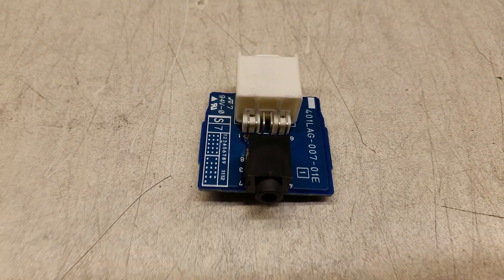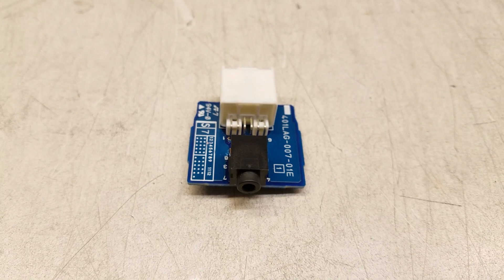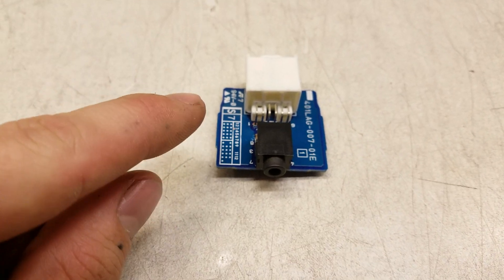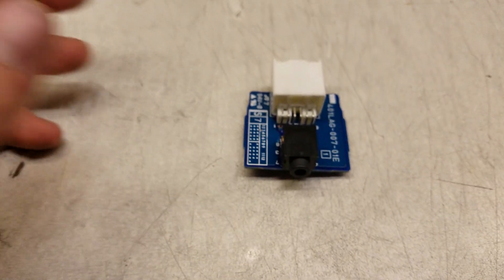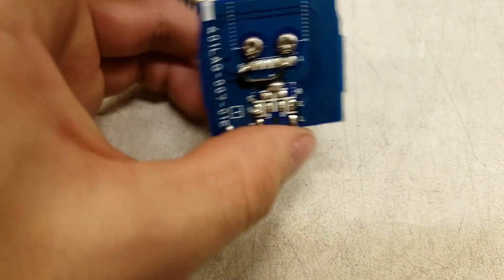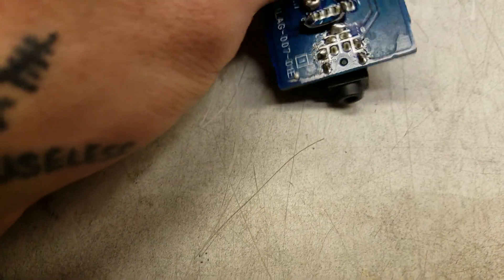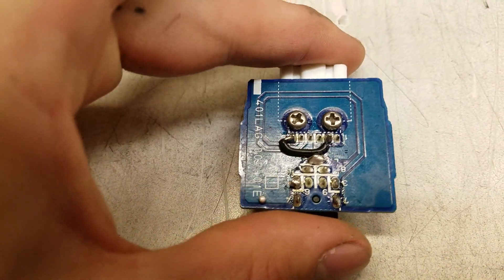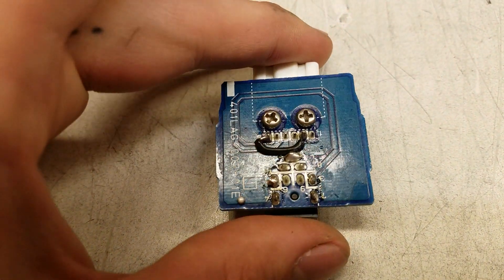AUX FIX FOR MAZDA 3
I have been adding thing in my glove box to make it work for 2 years and finally decided after the nightmare of popping the AUX plug out to actually bypass Mazda's REALLY POINTLESS design.
2 pins short out telling the radio the cable is in, those 2 pins wear down and when the cable can't touch them it won't tell your radio there's a cable.
LUCKY FOR YOU I'm a nerd and instead of buying a $100 part from Mazda I'm going to show you a cheap and simple fix to bypass the bullshit.
Screw built to break parts!